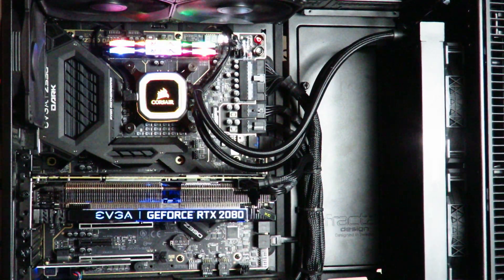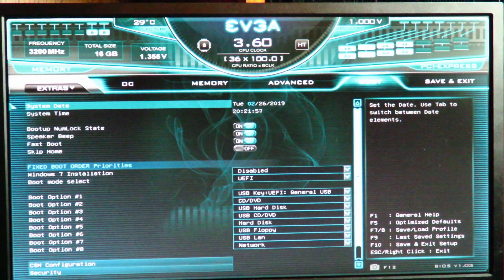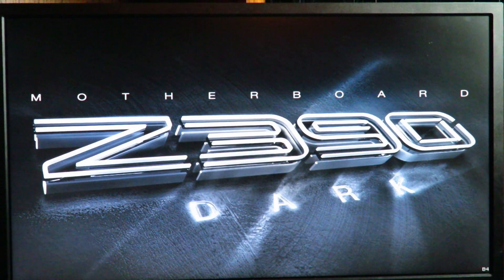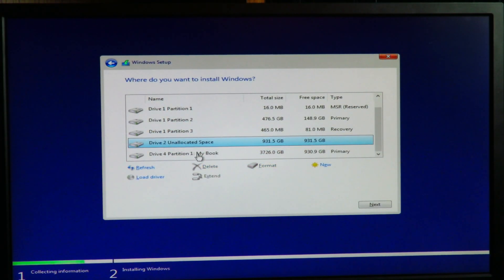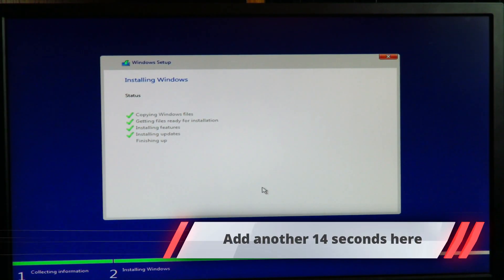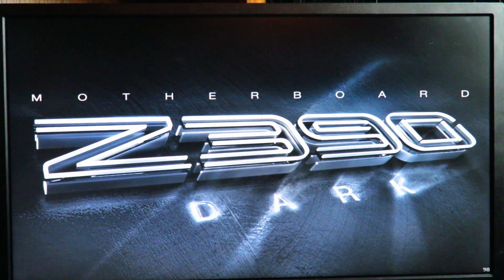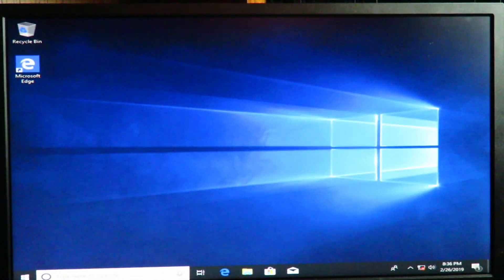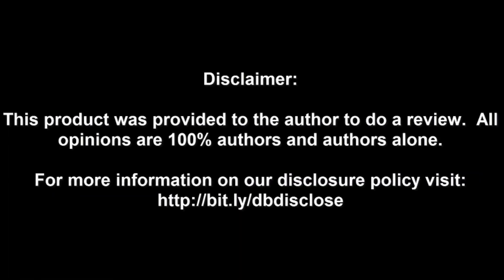Installing Windows 10 on the WD Black SN750 1TB NVMe M.2 SSD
Check it out on Amazon
In this video, I show you how to Install Windows 10 on the WD Black SN750 1TB NVMe M.2 PCIe SSD.

✅Looking for a SSD Drive but not sold on this one?
Check out Lustre round up of the best ones at various price points